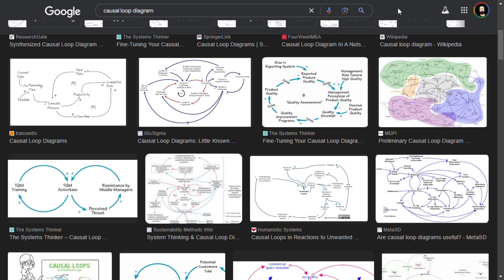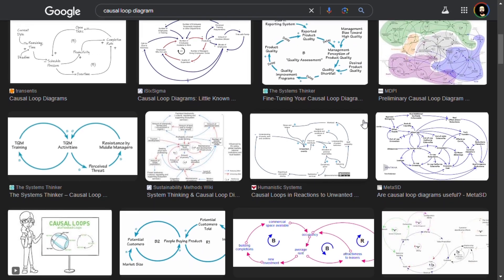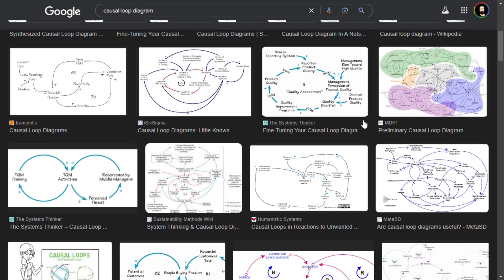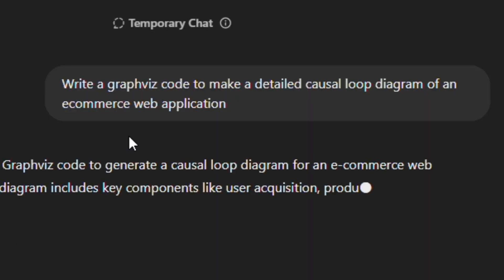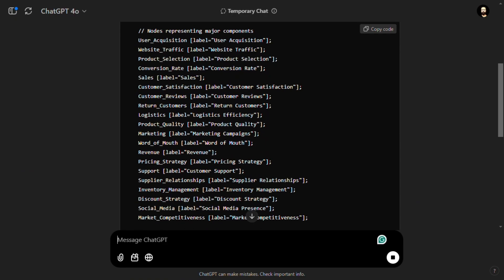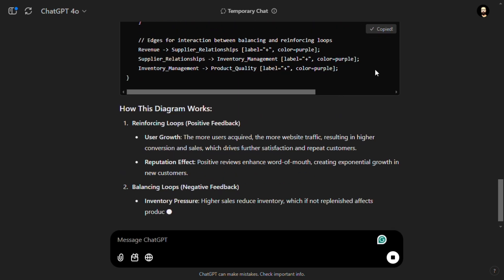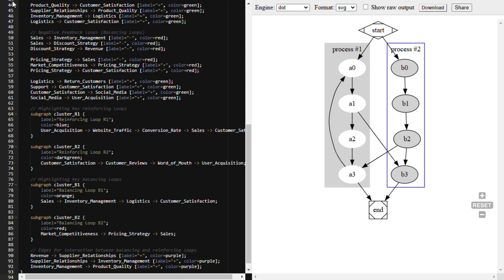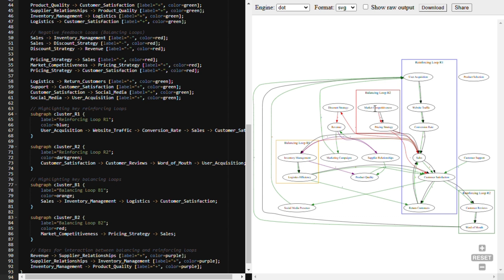Make Causal Loop Diagram (CLD) with chatgpt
Learn how to create a causal loop diagram using ChatGPT or any generative AI tool! In this step-by-step tutorial, I guide you through generating graphic code for a causal loop diagram and visualizing it using an online Graphviz editor. Whether you're new to causal loop diagrams or looking for an efficient way to map relationships between variables in a system, this video will simplify the process.

🔹 What You’ll Learn:

What is a causal loop diagram and why it's useful for system modeling.
How to prompt ChatGPT to generate code for detailed diagrams.
How to use the Graphviz Online Editor to visualize and download your diagram.
🔗 Tools and Links:

ChatGPT or any AI tool for generating graphic code.
Perfect for engineers, system thinkers, and project managers! By the end of this tutorial, you'll know how to design effective causal loop diagrams to represent complex systems visually. 🚀